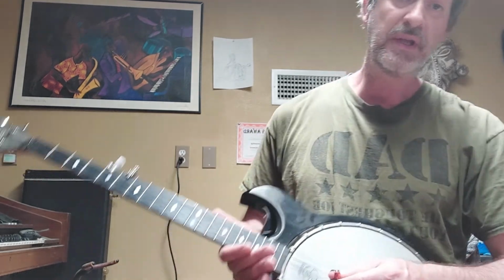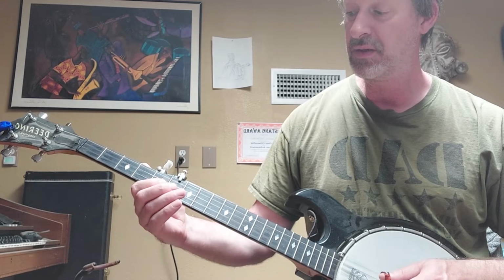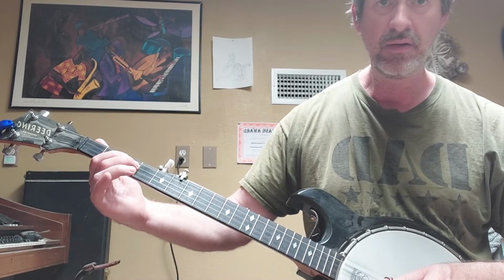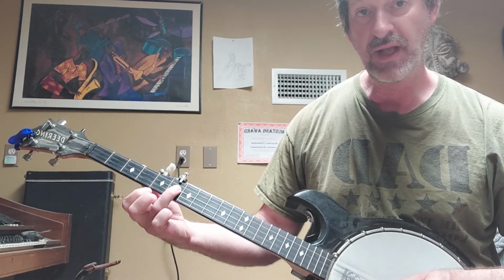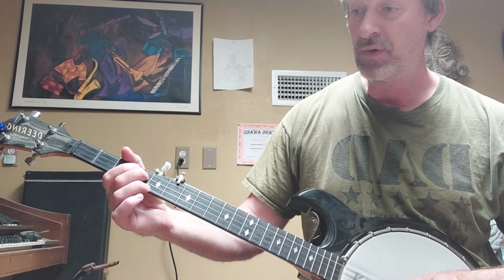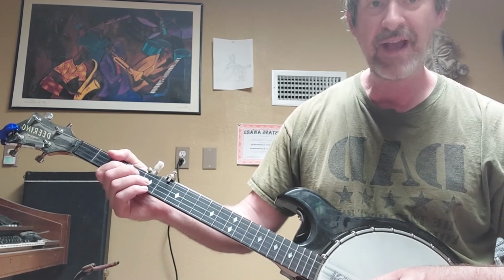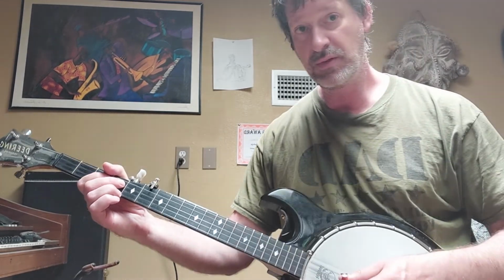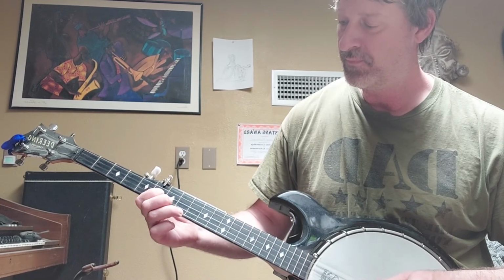Toes (Zac Brown) Banjo Lesson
There have been a number of people requesting this, so here it goes.  Let me know if it's good or if you still have questions.  Here are the chord shapes:

   B  E  F# F#   E  B  B  F#
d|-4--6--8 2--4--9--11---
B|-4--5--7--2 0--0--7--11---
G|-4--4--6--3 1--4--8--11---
D| 4

I listed the voicings used in the verse/pre-chorus first, then the chorus.  As always, paste into notepad